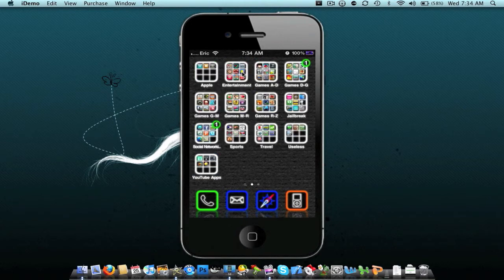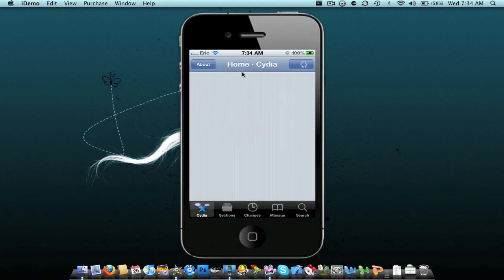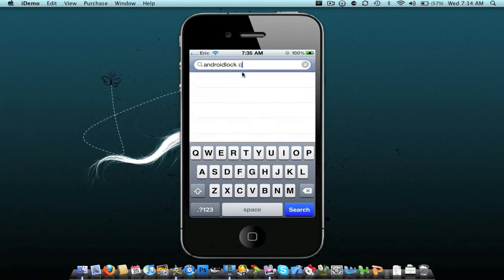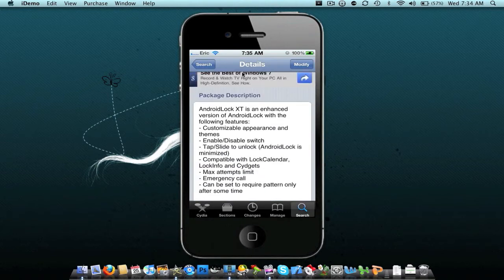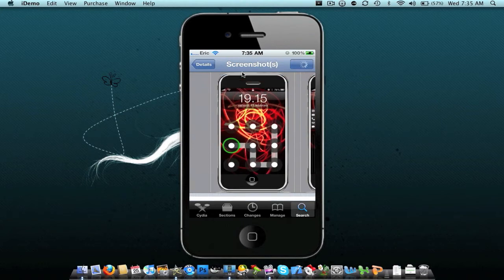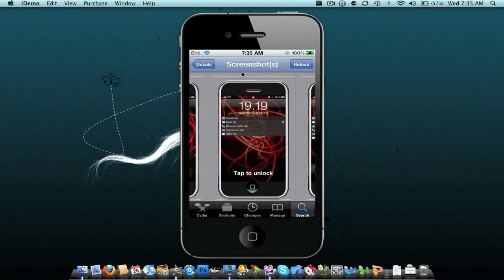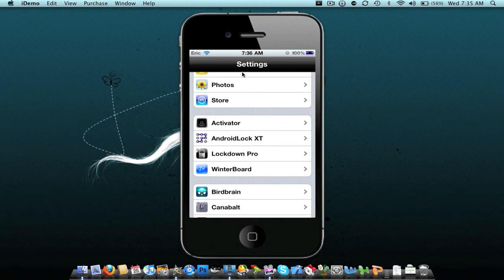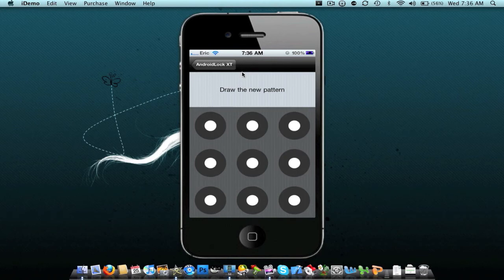How to get the Android Lockscreen for iPhone, iPad, and iPod Touch! Free!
The application is called AndroidLock XT in Cydia. Its free!
Thanks,
Eric